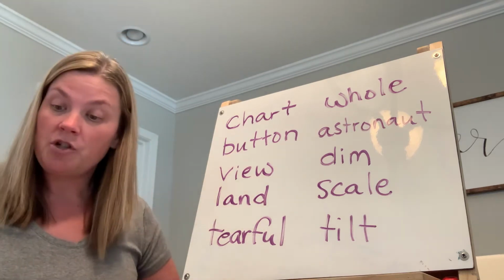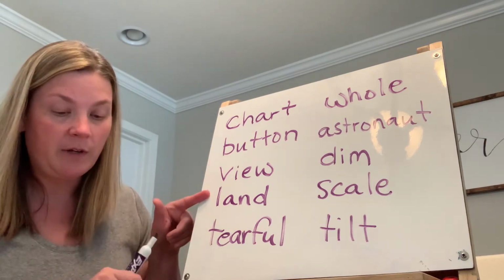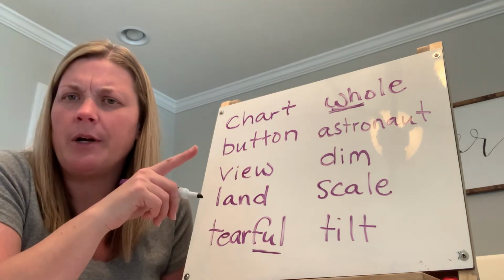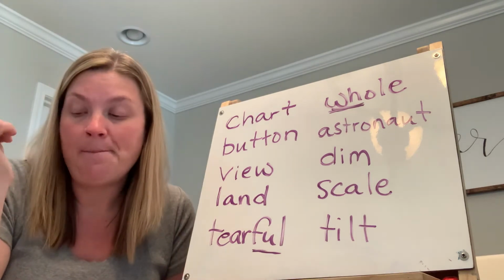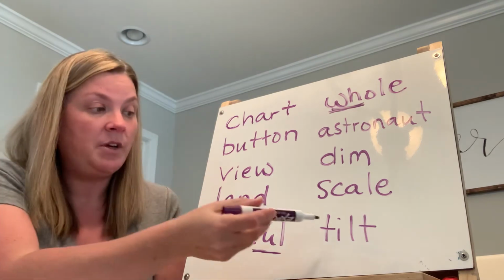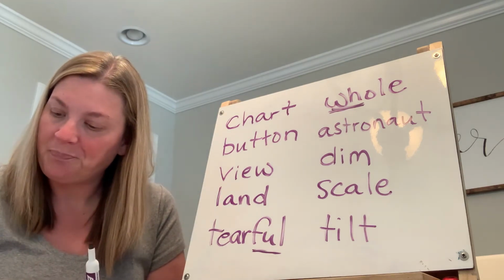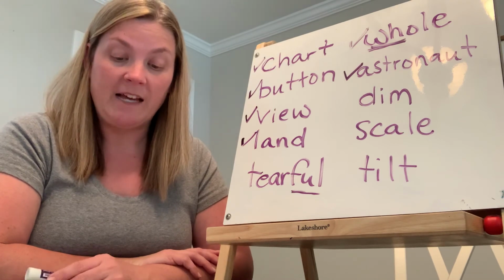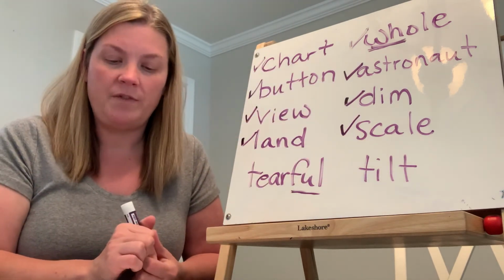Worldly Wise Video 1 4/20/20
Watch this video first when doing Worldly Wise